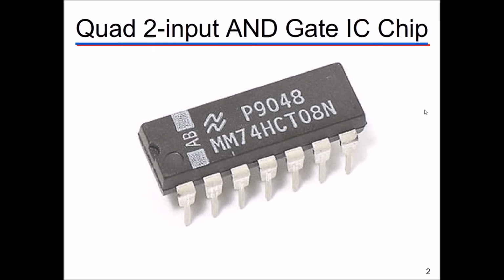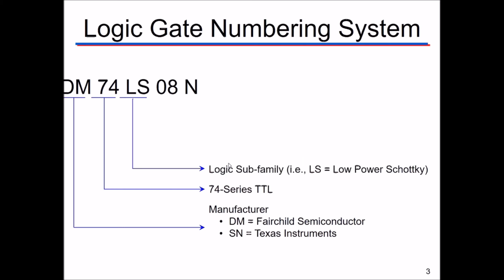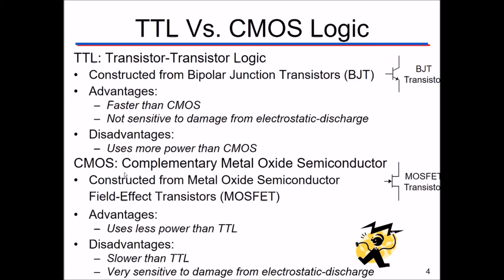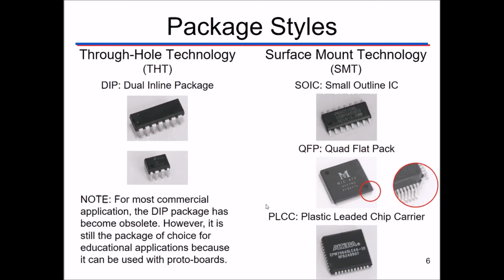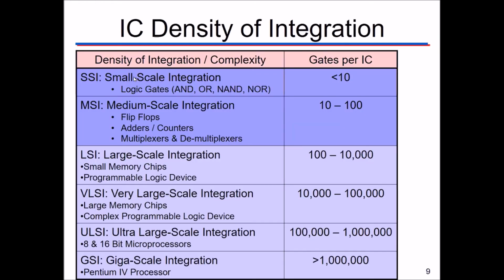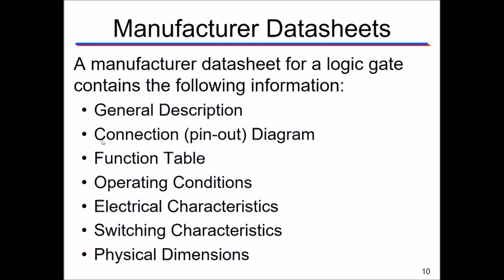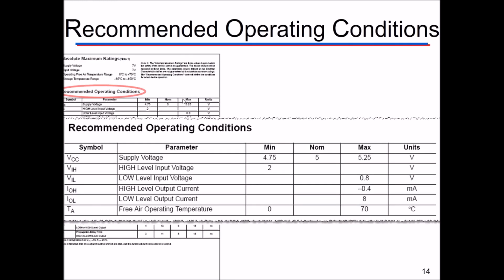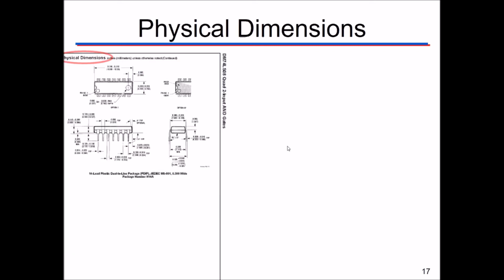IC Chip Characteristics